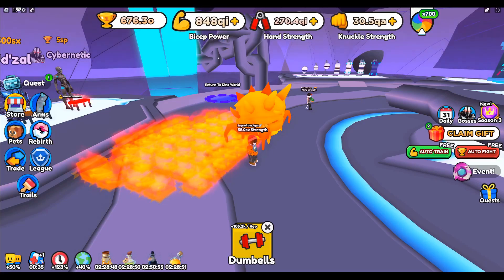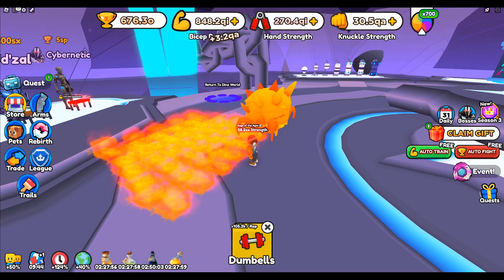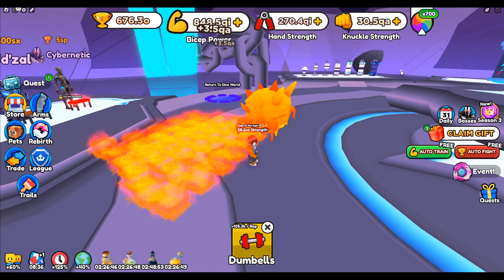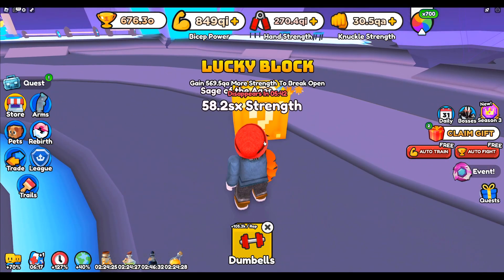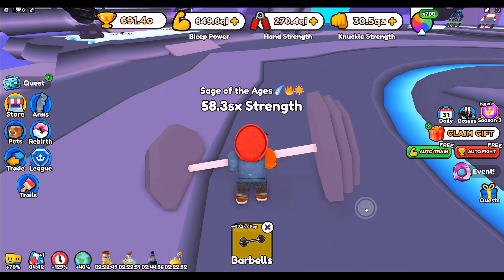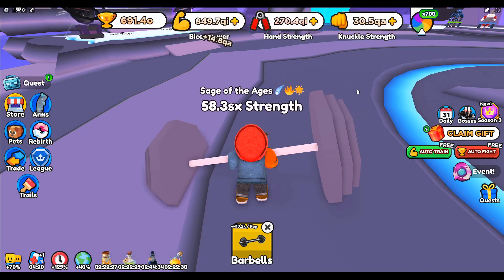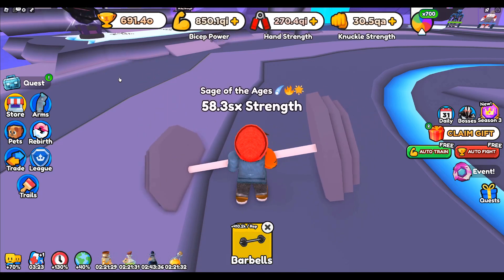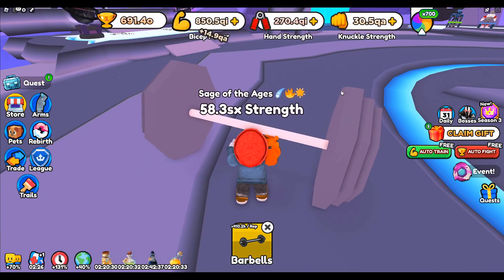Best way to get LUCKY BLOCKS in Arm Wrestle Simulator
Learn all about LUCKY BLOCKS in Arm Wrestle Simulator. I show you what's the best way to crack open the lucky blocks to get the rewards. Rewards include things like:

 - Wins
 - Spins
 - 2x win for 30 min
 - Rare pet